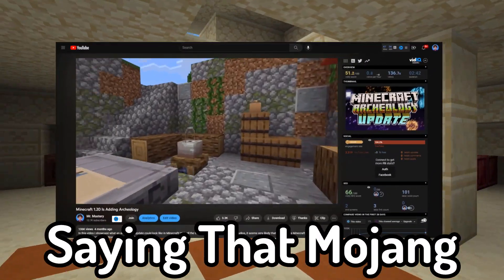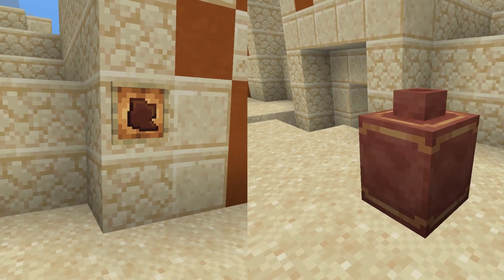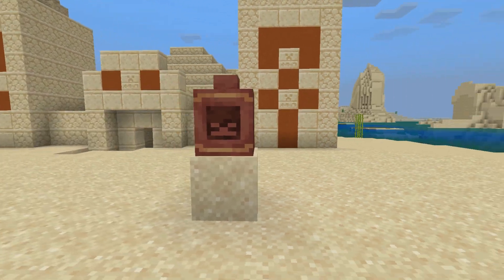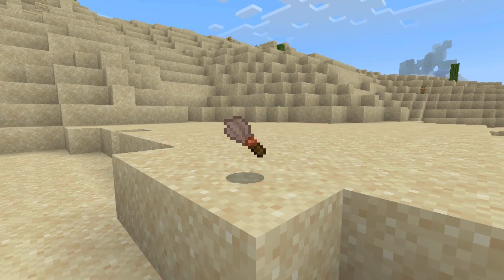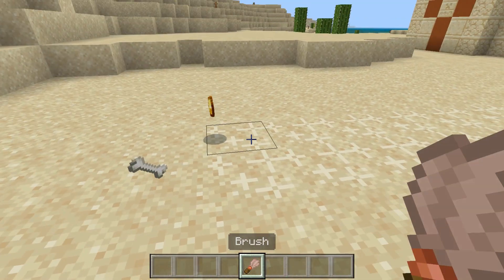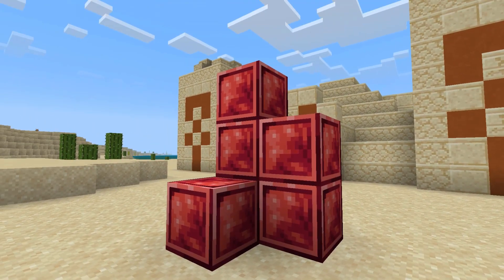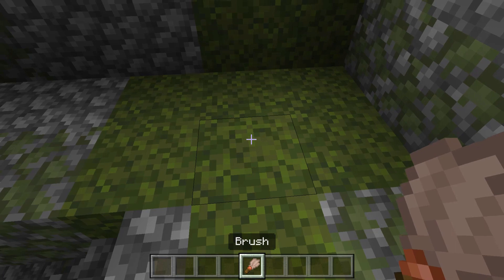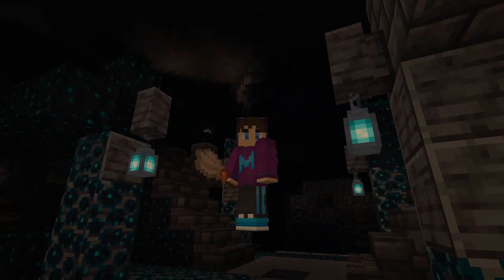Making Archeology Better in Minecraft 1.20!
Today, I tested archeology early with an addon that my team created for minecraft! This addon is not currently available, but will be made available in the near future. This addon includes ceramic pots, ceramic shards, rubies and more!

Addon Credits:
Demon, CeasingBonsai & ZroKi - Texture and Model Development
ZroKi & Mr. Mastery - Coding Development

Thank you to to WolfHall Gaming for the among us sand texture lol